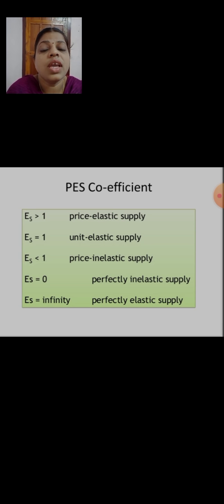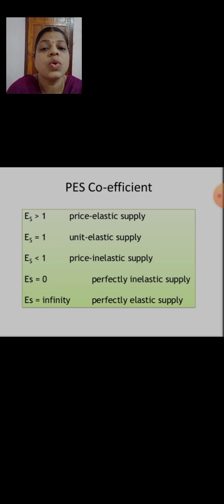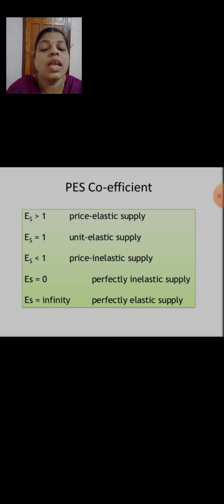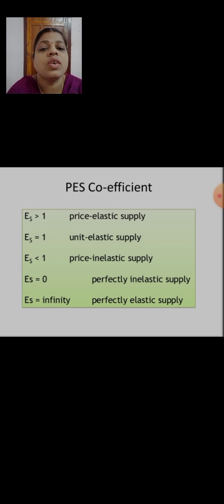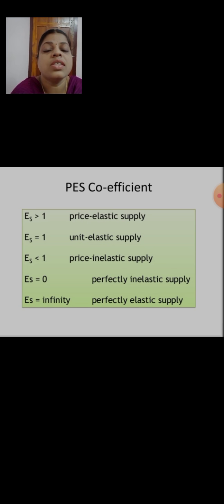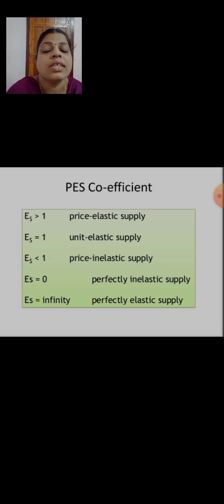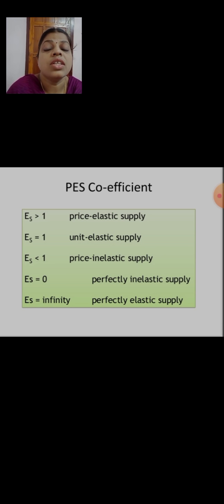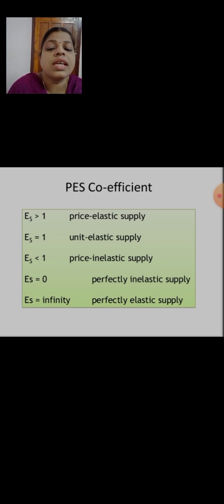Class 11,Microeconomics, 4/11/20, Module 51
Chapter -Producers behaviour and supply, Topic-Co-efffecients of price elasticities